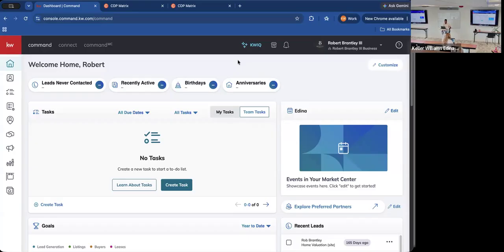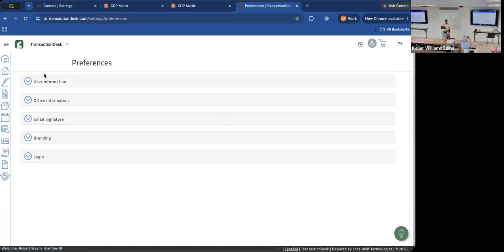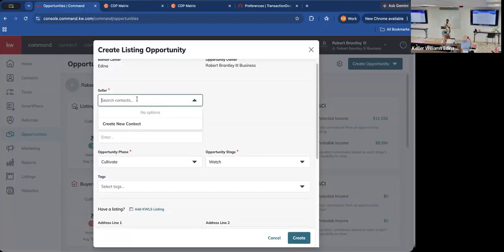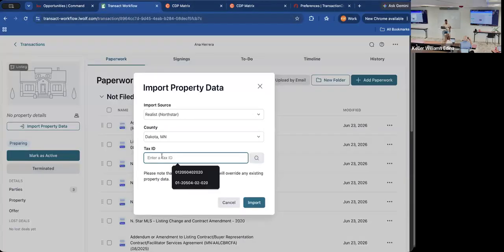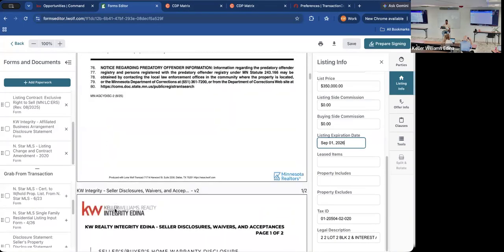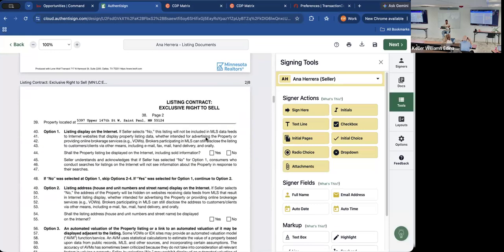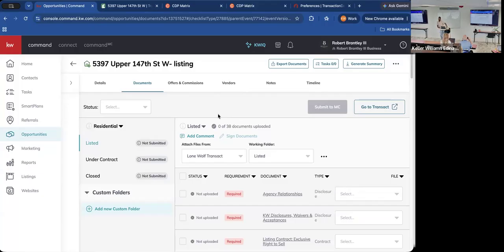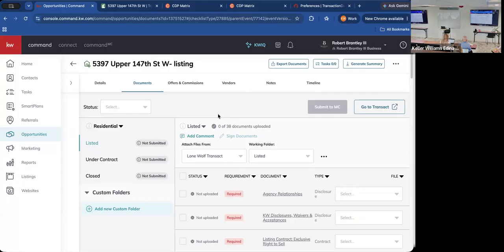How to Use Transact in KW Command | Complete Setup & Workflow Tutorial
With DocuSign integration being phased out of KW Command, it's time to learn the new transaction workflow.

In this step-by-step training, we walk through how to connect Transact with KW Command, set up your account, create opportunities, manage documents, send forms for signature, and keep your transaction files organized—all from one place.

In this training, you'll learn:

• How to connect your Lone Wolf Transact account to KW Command
• The differences between TransactionDesk and Transact
• Creating Opportunities that sync with your transaction files
• Importing MLS and property information automatically
• Applying brokerage document templates
• Editing forms and preparing documents for signatures
• Sending documents through Authentisign
• Organizing transaction paperwork inside Command
• Creating reusable signature layouts and templates to save time
• Tips for making your transaction workflow more efficient

One of the biggest advantages of Transact is keeping your client information, documents, signatures, and transaction files connected in one streamlined system, reducing duplicate data entry and helping agents stay organized.

If you're a Keller Williams agent looking to simplify your transaction management, this training will help you confidently make the transition to Transact.